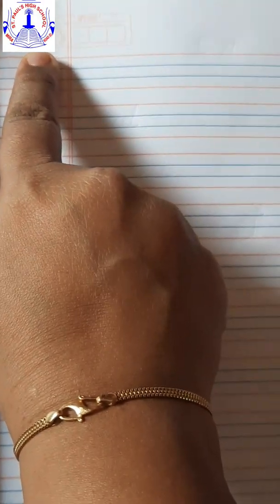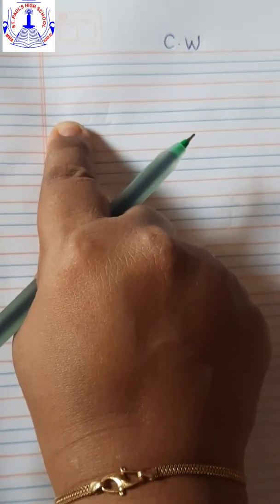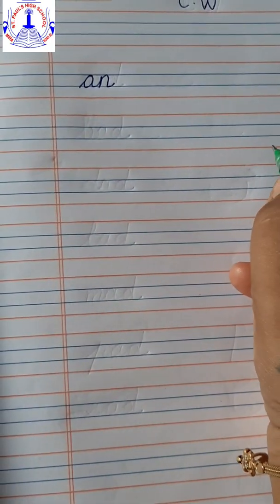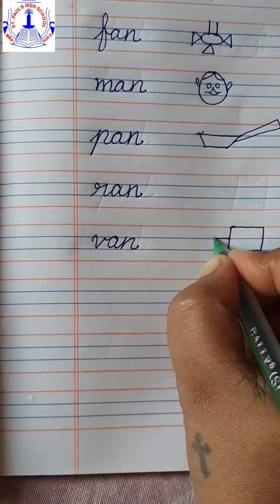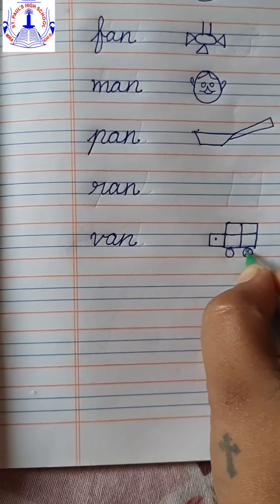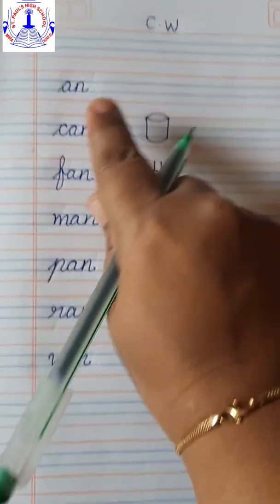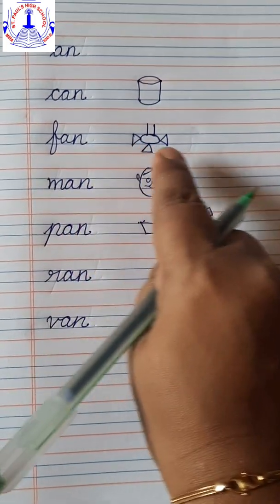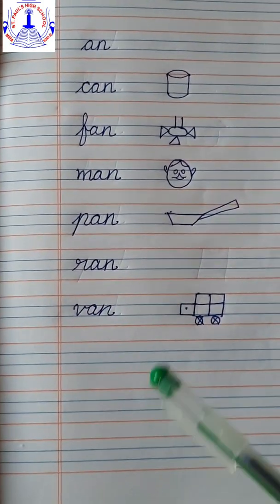TODDLEDOM - SR.K.G. - English 3 letter words an family